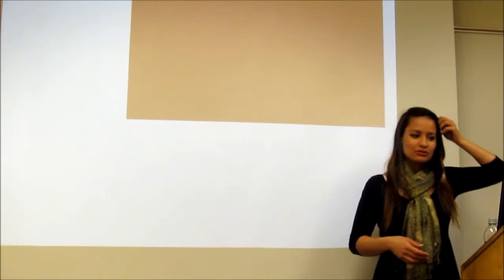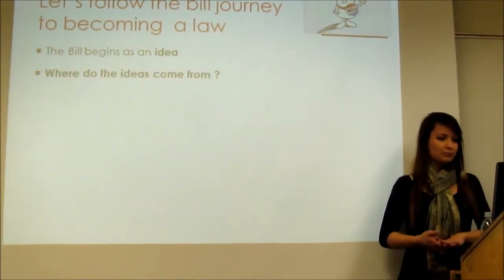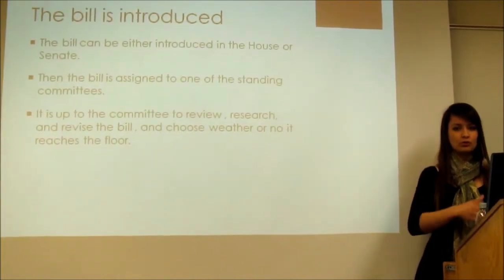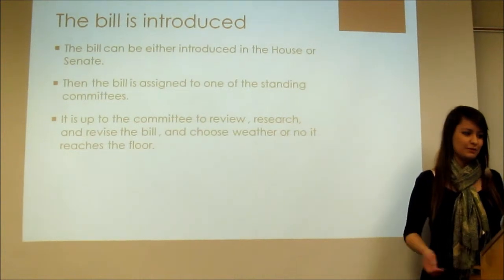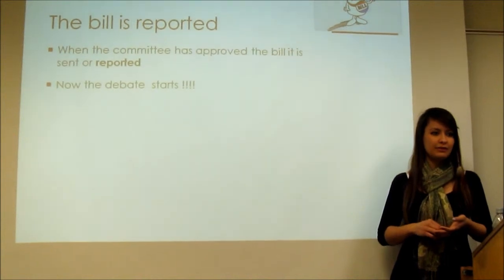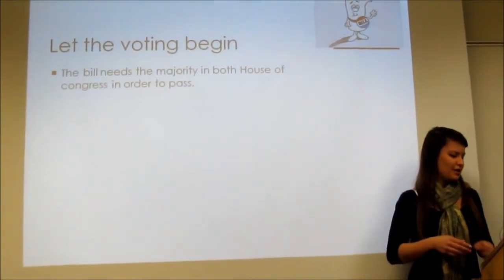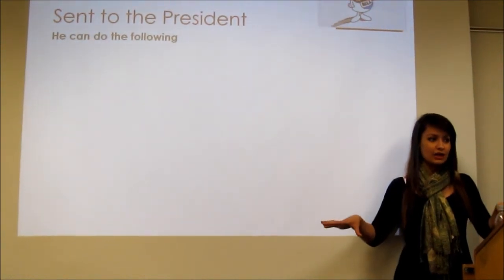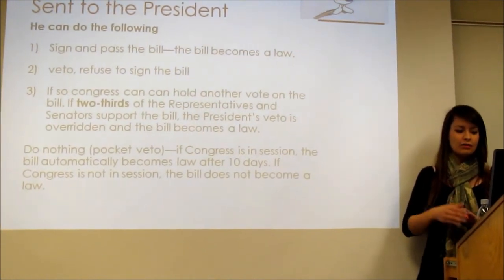How a bill becomes a law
This video is about how a bill become a law how you enjoy.